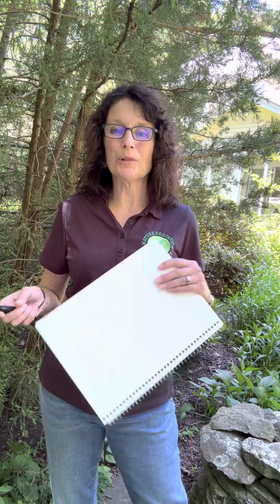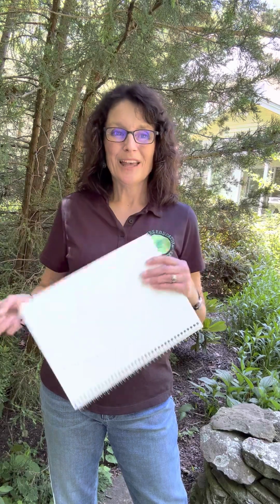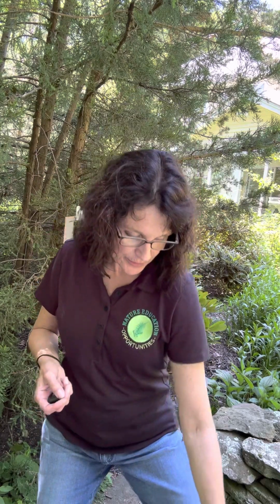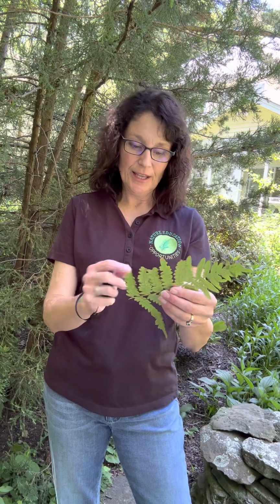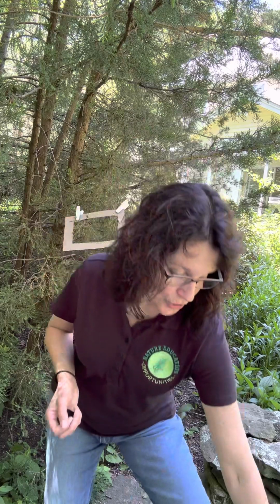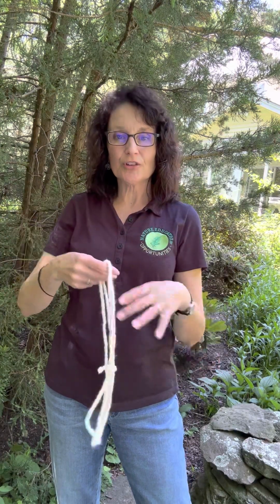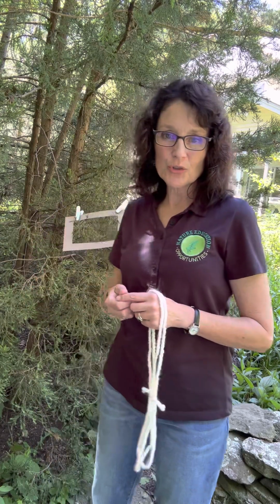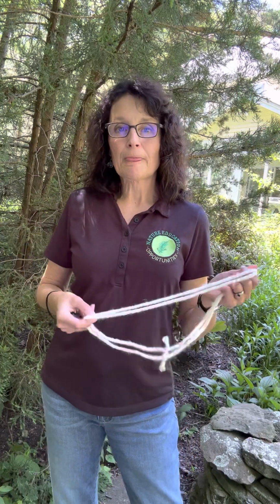🌿Sketching in Nature: Connect with Your Inner Artist!🌸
Easy sketching techniques for the beginner to connect with nature in all seasons with simple and fun ideas! Great for kids in the summer🌝🎨